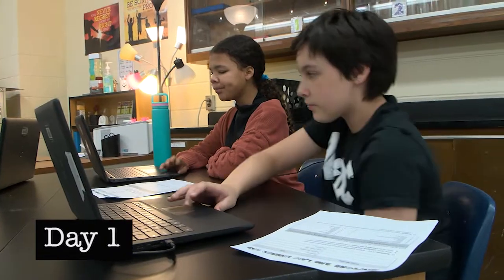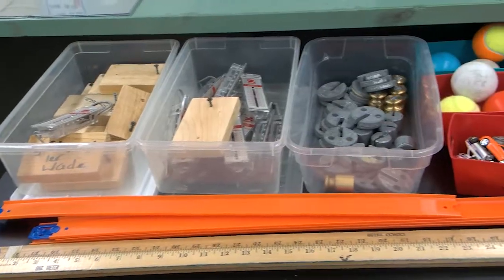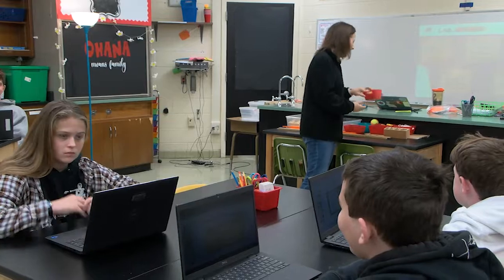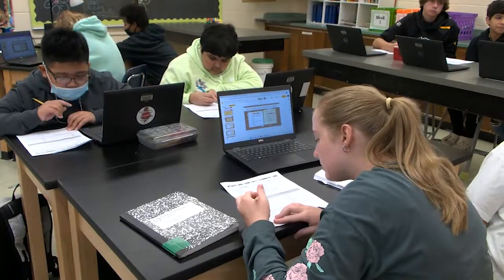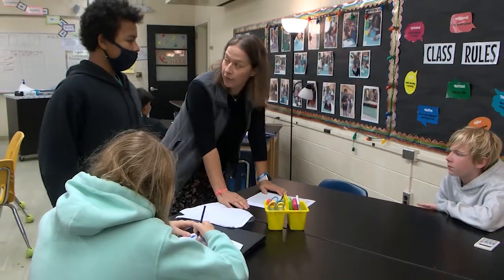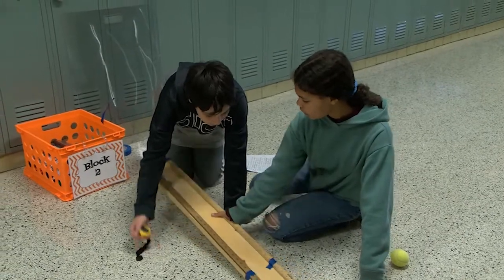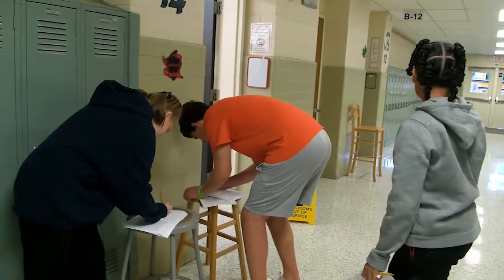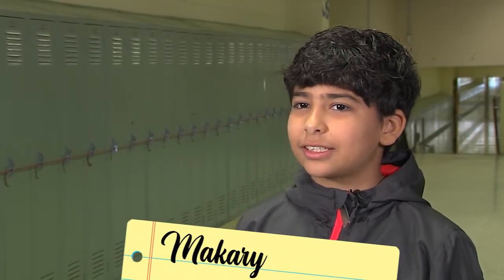Quioccasin Middle School: Newton's Law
Students in Sarah Wicker's science class at Quioccasin Middle School create their own experiments to prove Newton's 2nd law.